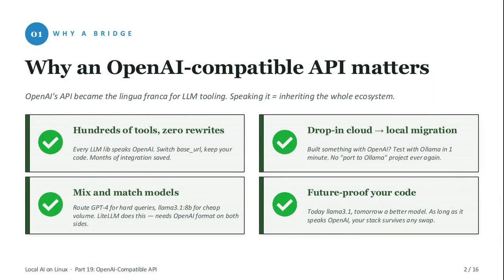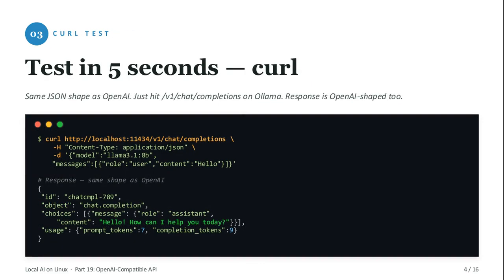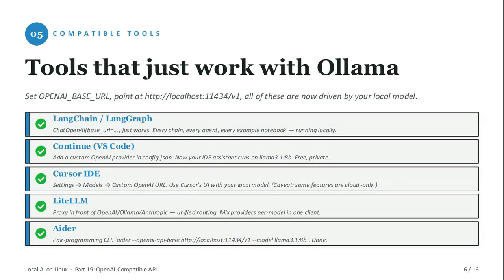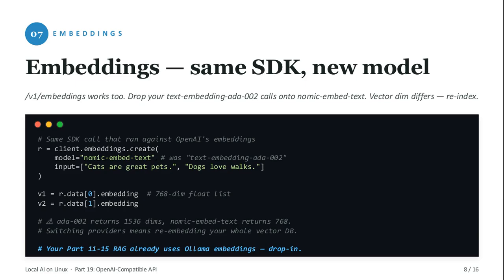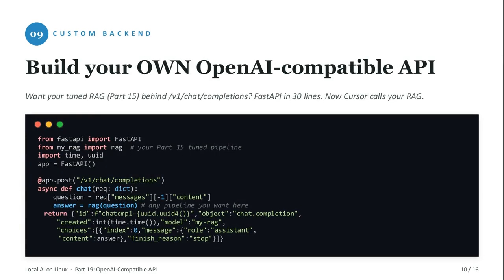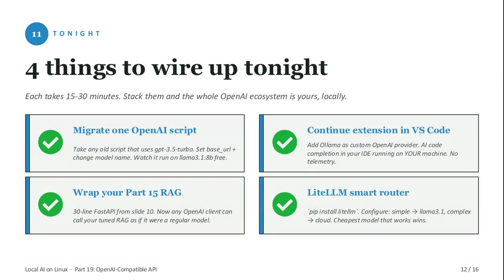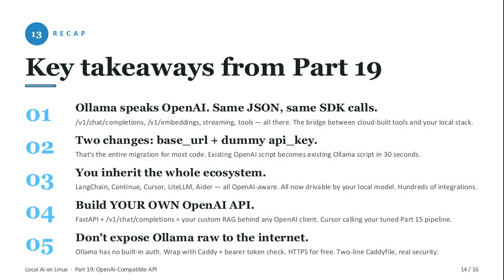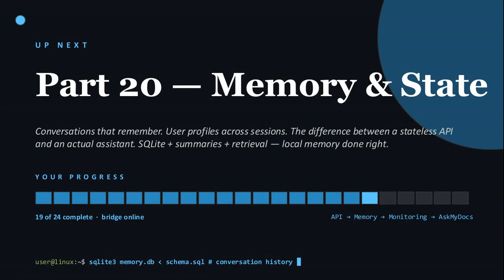Local AI on Linux #19 — OpenAI-Compatible API | The Bridge to Every Tool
The OpenAI API is the **lingua franca** of LLM tooling. Every serious library (LangChain, Continue, Cursor, LiteLLM, Aider) and your existing scripts speak OpenAI. This part is the **bridge**: Ollama natively speaks the OpenAI API on `/v1/*` endpoints. One `base_url` + dummy api_key change → every existing OpenAI-aware code now runs on your local model. **Zero rewrites.**

The 16 slides cover: 4 reasons compatibility matters, Ollama's two APIs side by side (`/api/*` native and `/v1/*` OpenAI-compatible), one `curl` test with full response shape, OpenAI Python SDK 2-line migration (base_url + api_key), 5 OpenAI-aware tools that just work (LangChain, Continue, Cursor, LiteLLM, Aider), streaming token-by-token, embeddings drop-in (but different dimensions = re-index!), 5 caveats where compatibility breaks (vision, audio, image gen, tool quirks, token counts), **your OWN OpenAI-compatible backend** with FastAPI wrapping the Part 15 RAG, **Caddy + bearer token auth** in front of Ollama, 4 things to do tonight, and 5 traps.

⏱️ TIMESTAMPS

00:00 Intro — the bridge to every tool
01:30 Why the OpenAI API is lingua franca
02:00 Ollama's two APIs side by side
02:30 Curl test in 5 seconds
03:00 OpenAI Python SDK — 2-line migration
03:30 5 tools that just work
04:30 Streaming — token by token
05:00 Embeddings — drop-in
06:00 5 caveats: where compatibility breaks
06:30 Build your OWN OpenAI-compatible backend
07:00 Caddy + bearer token auth
07:30 4 things to do tonight
08:30 5 traps to avoid
09:00 Recap + cheat sheet

✓ Why the OpenAI API became the LLM tooling lingua franca
✓ Ollama's two APIs: `/api/*` native vs `/v1/*` OpenAI-compatible — same models
✓ One `curl` test: `curl localhost:11434/v1/chat/completions`
✓ OpenAI Python SDK 2-line migration: `base_url=...` + `api_key="ollama"`
✓ 5 OpenAI-aware tools that just work: LangChain / Continue / Cursor / LiteLLM / Aider
✓ Streaming token-by-token — `stream=True`, same SSE protocol
✓ Embeddings drop-in: `text-embedding-ada-002` → `nomic-embed-text` (dim diff = re-index!)
✓ 5 caveats: vision, audio, image gen, tool quirks, token counts
✓ Build your OWN OpenAI-compatible backend with FastAPI — now Cursor calls your RAG
✓ Caddy reverse proxy + Bearer token = HTTPS + auth in front of Ollama
✓ 4 projects tonight: migrate a script, Continue, custom backend, LiteLLM router
✓ 5 traps: missing /v1, empty api_key, model name typos, context overflow, JSON mode